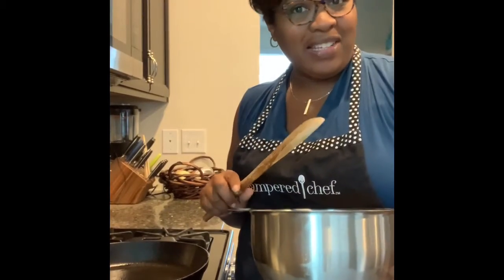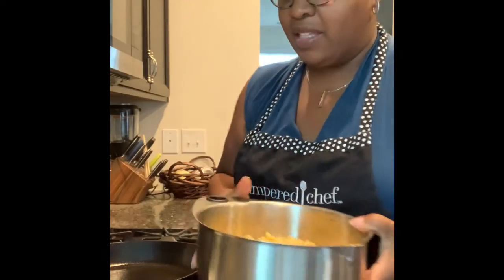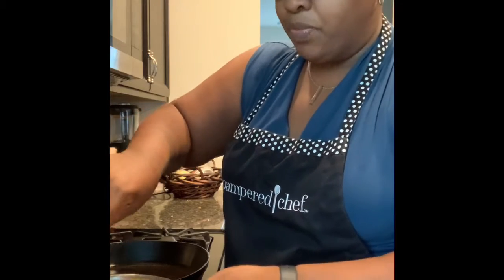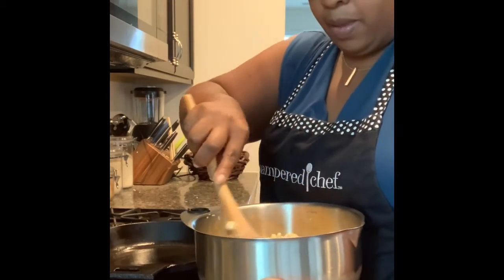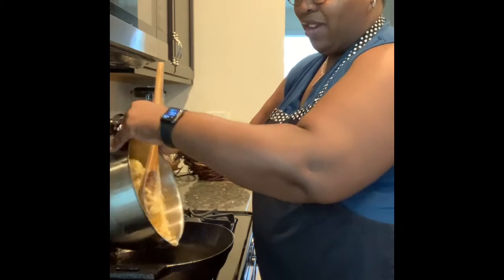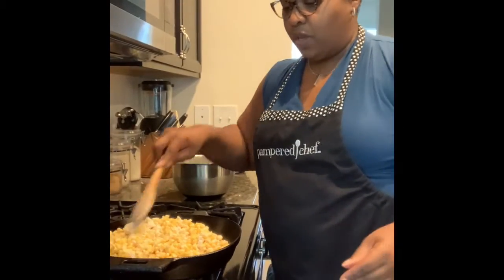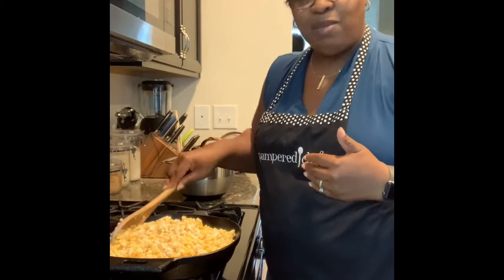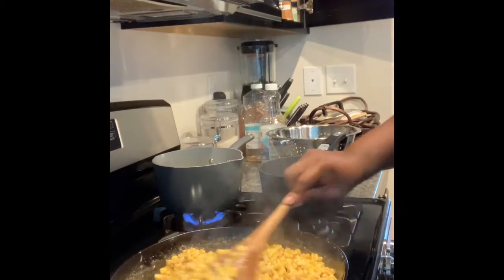Homemade Creamed Corn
Simple foods made well